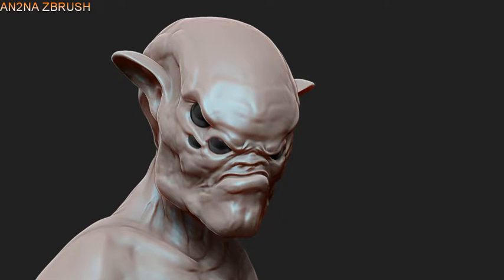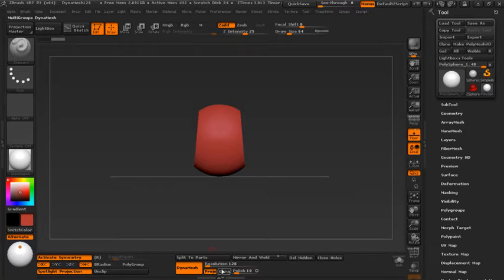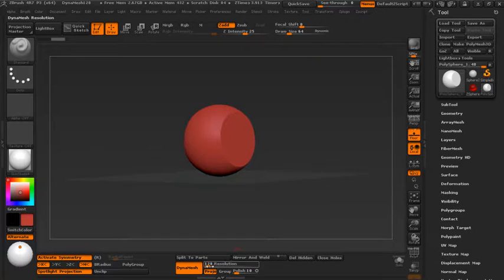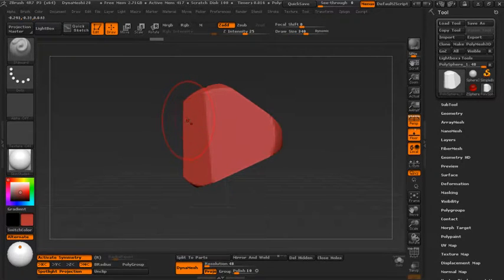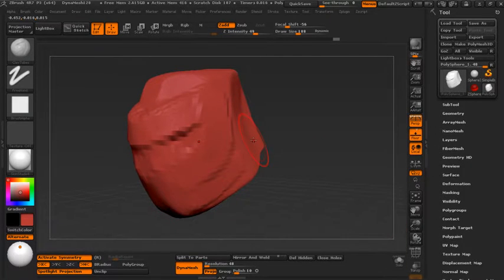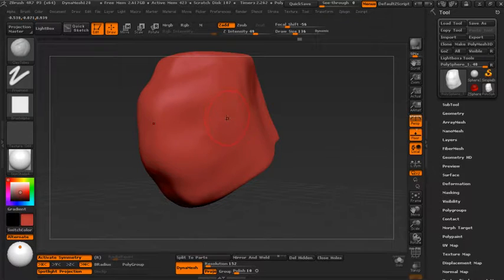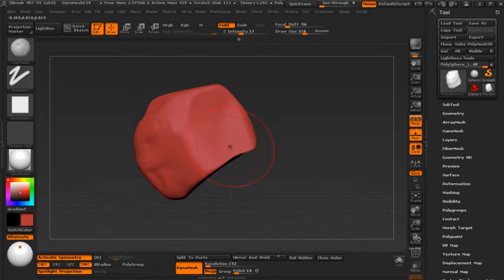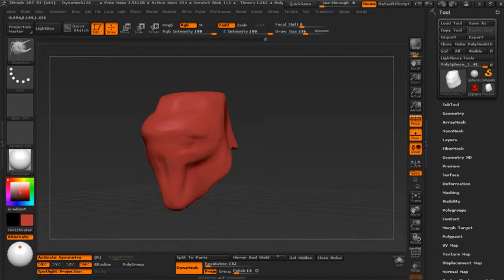Alex Antuna Live Stream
Anything from Zbrush to photoshop. Pretty anything we can do with a computer and some spare time.